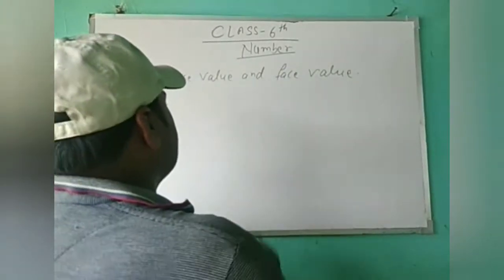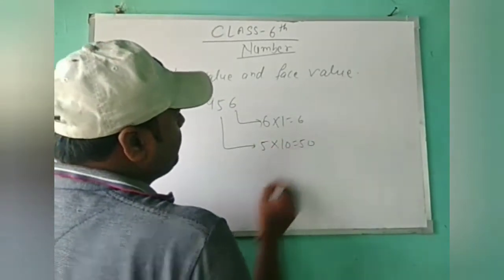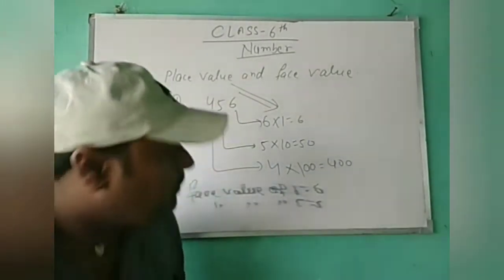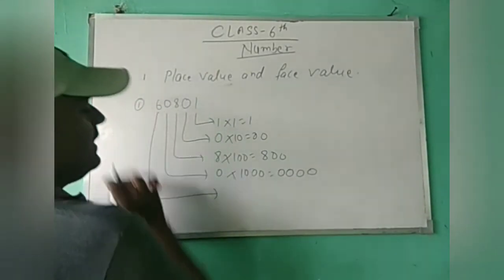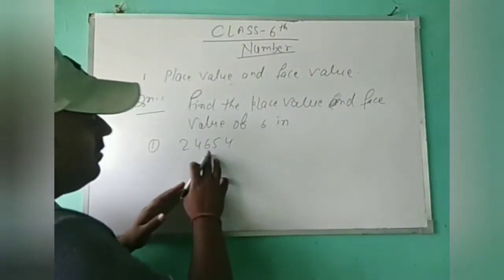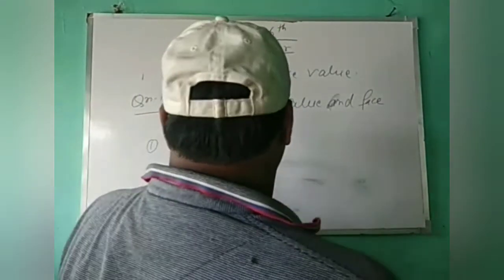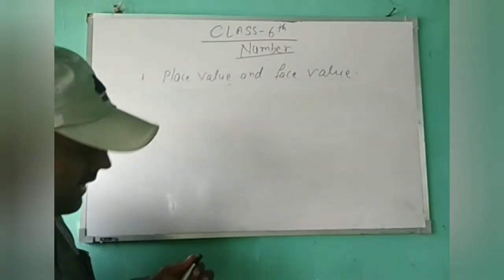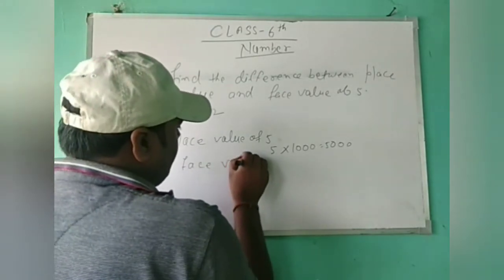Class 6th maths number system introduction part #1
Class 6th maths number introduction part #1